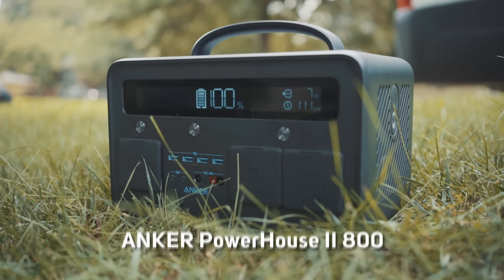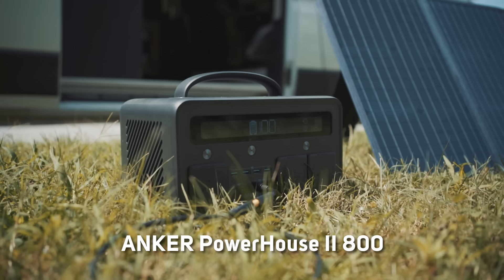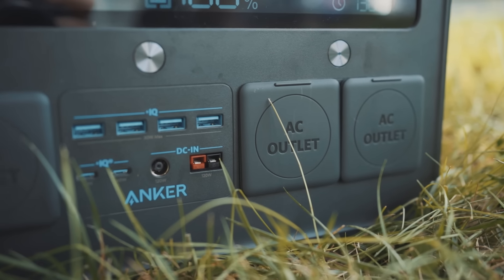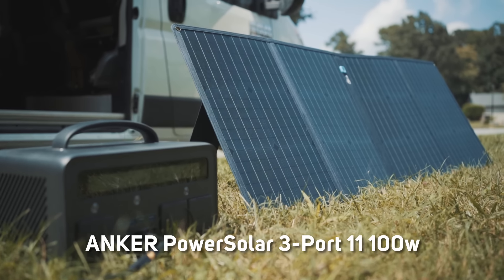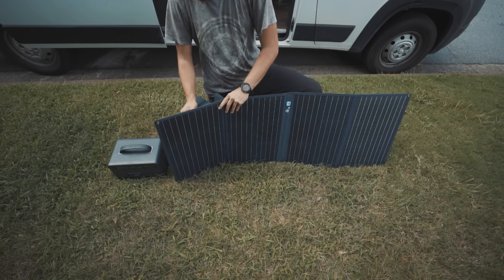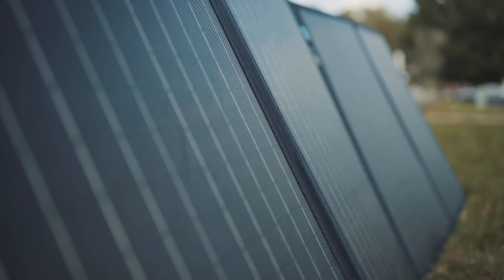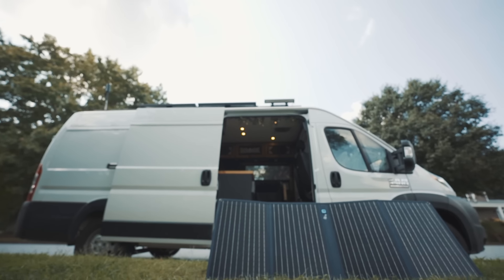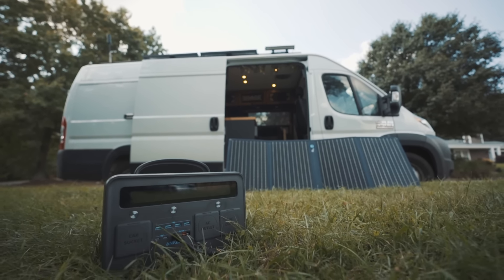Top 5 Things To Consider Before Committing to VANLIFE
Check out the Anker PowerHouse II 800 Portable Power Bank!

✩✩✩ FOLLOW THE ADVENTURE ✩✩✩
Plus, you'll get access to additional content that you won't find here on YouTube AND you'll get your name in the credits of all of my videos